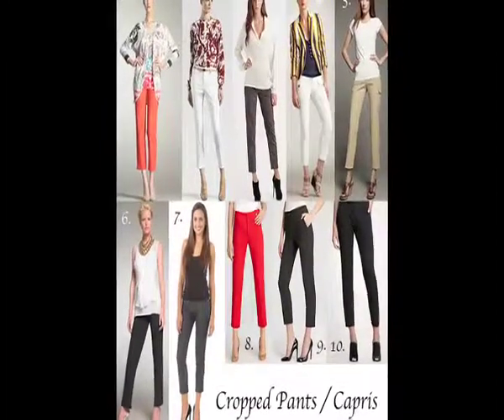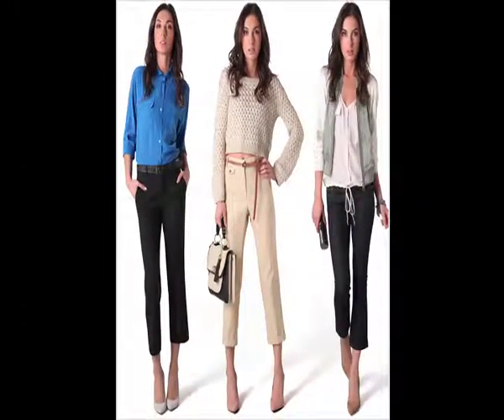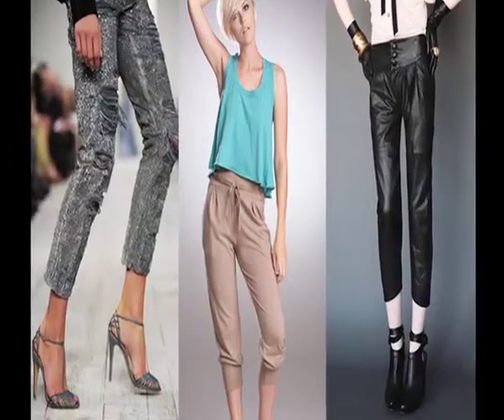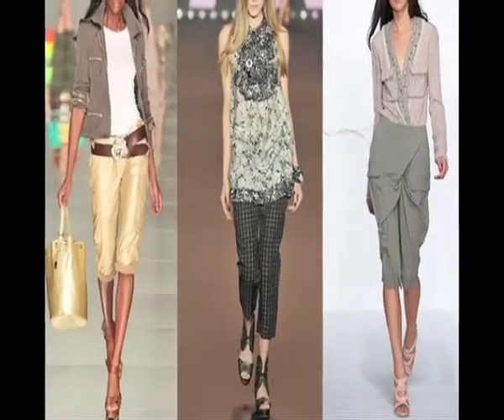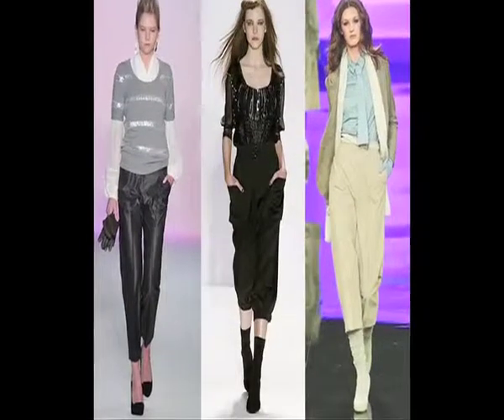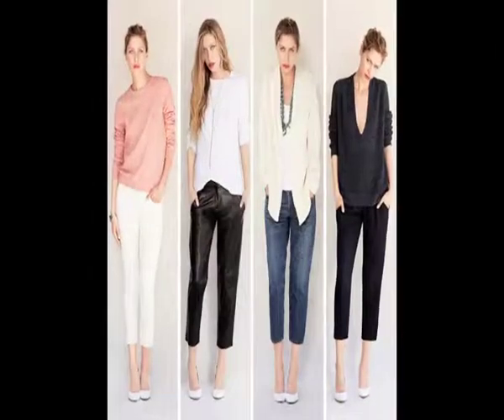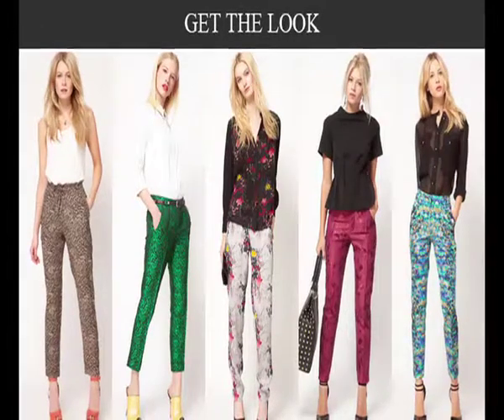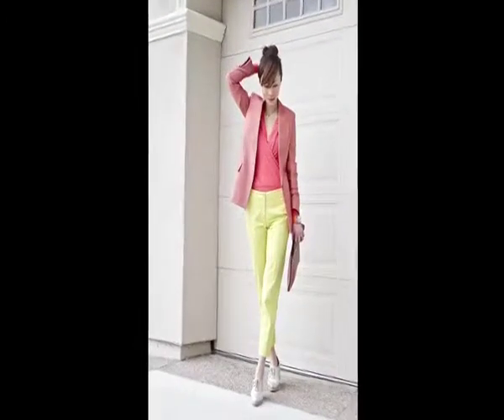Fashion Trends | Cropped Pants Are In | Getit Fashion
If you are a fashion freak then this video is certainly made for you. Cropped pants are coming back with fervor—in every way, shape and form. Switch in to the video to view some latest cropped pants which are in fashion.

Watch videos at Getit Fashion and Accessories and add glamour to your life. Get a clear knowledge about the latest fashion trends, latest jewelry, designs and accessories. Watch out for exciting fashion tips and accessories.